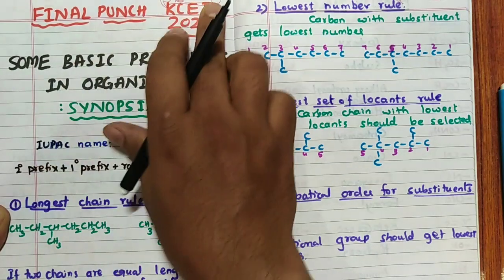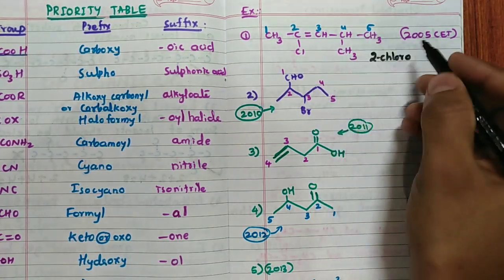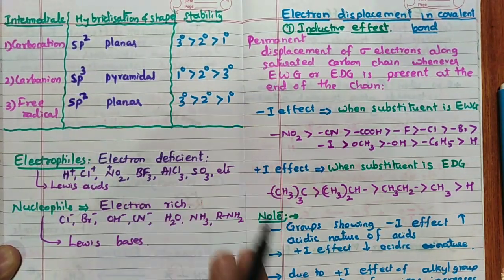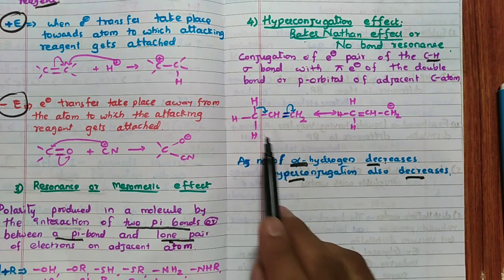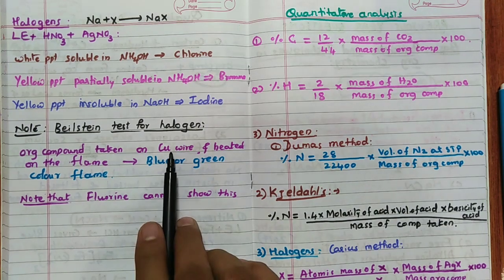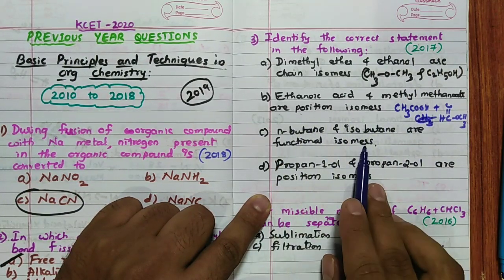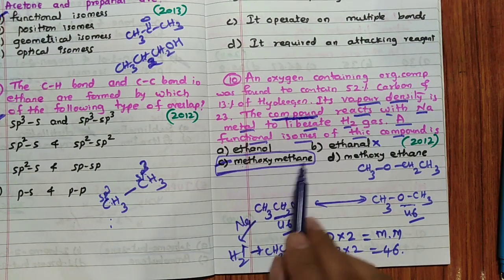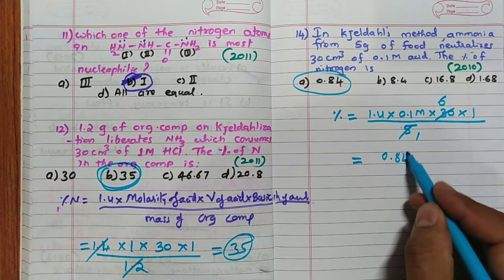BASIC PRINCIPLES & TECHNIQUES IN ORGANIC CHEMISTRY I SYNOPSIS & 10 YEARS PAPER SOLVED I KCET 2020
In this video I have explained I puc- BASIC PRINCIPLES & TECHNIQUES IN ORGANIC CHEMISTRY- quick synopsis and 10 years kcet paper with detailed explaination.

1. COORDINATION COMPOUNDS L-1  CLASS 12 NEET | CHEMTONICS # 3 | |JEE|CET| SYNOPSIS FOR NEET, JEE AND KCET

3. How to see HYBRIDISATION OF ANY central element. Very important concept for CET, NEET AND JEE EXAMS

5. ALCOHOLS, PHENOLS AND ETHERS I CLASS 12 I II PUC I SUPER 10 SERIES I KCET AND NEET I previous year PAPER SOLVED